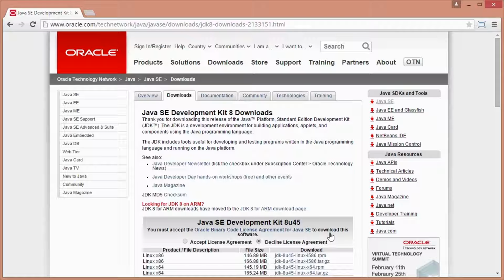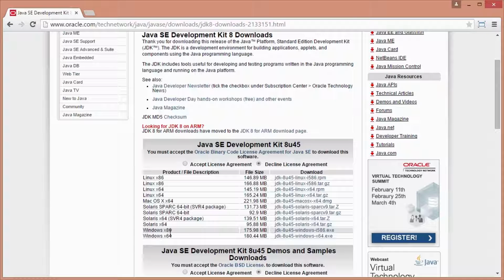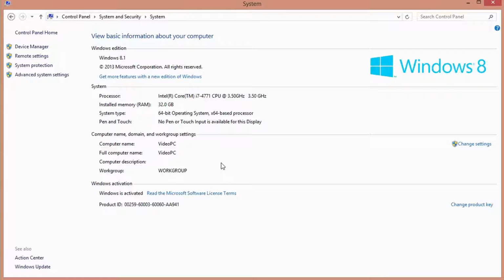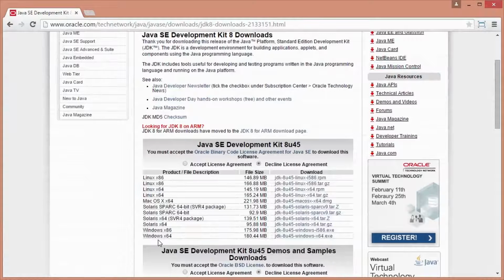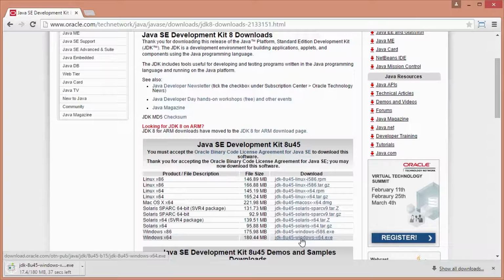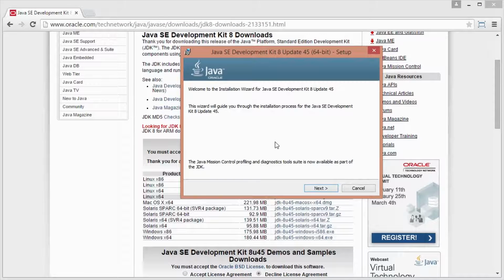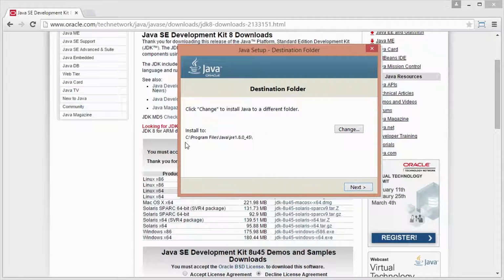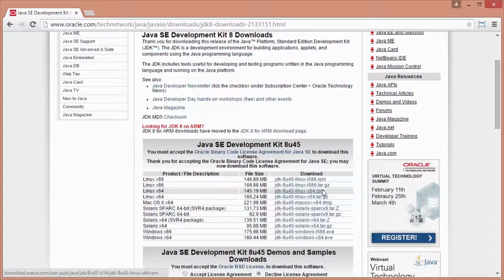01 How to install the java in your machine